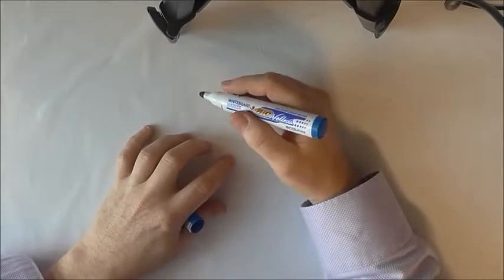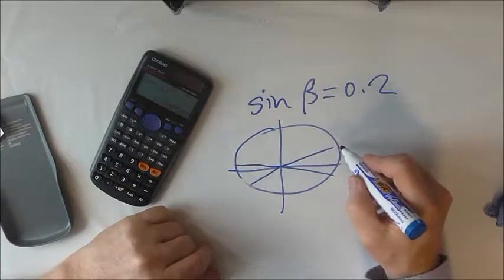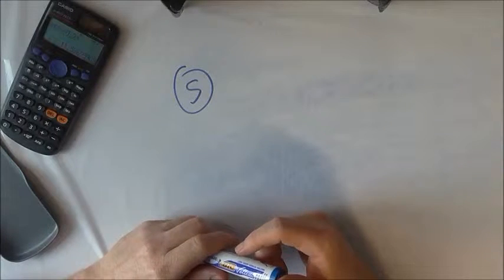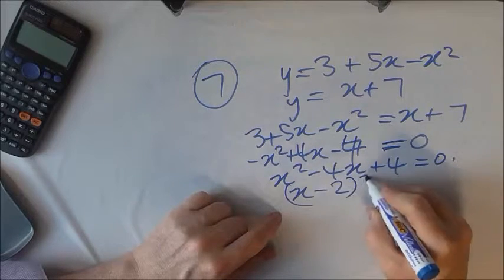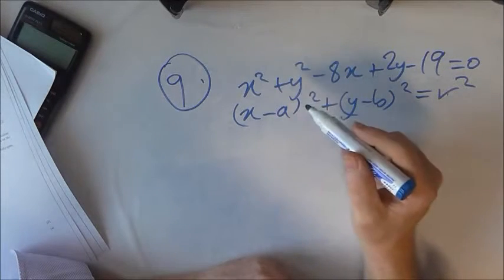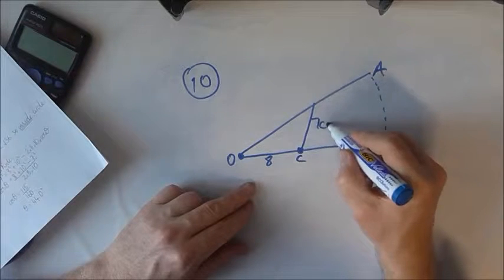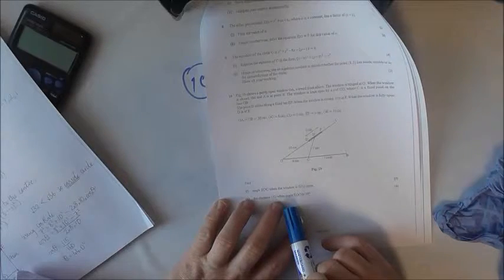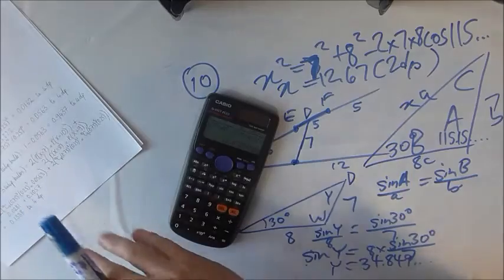Add maths 2015 Q1-10